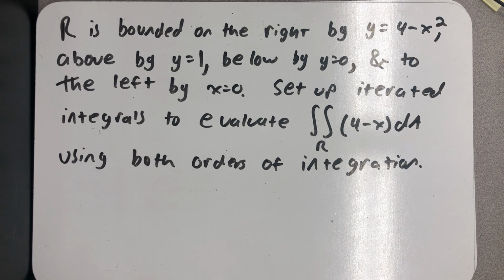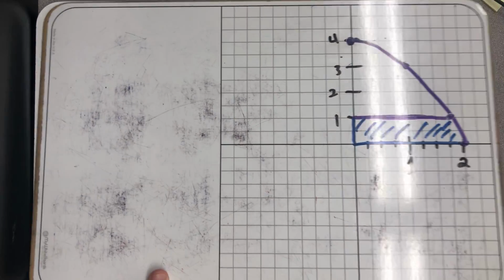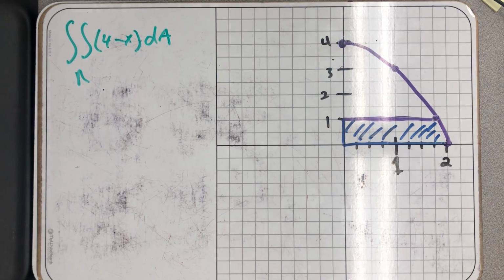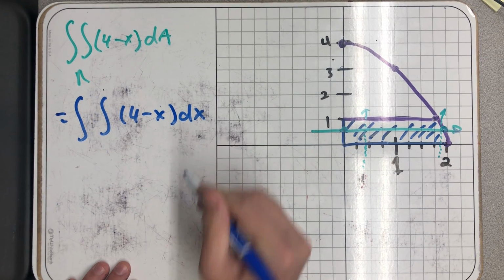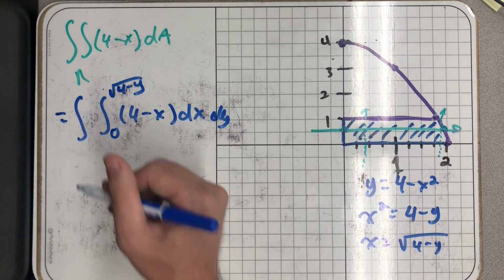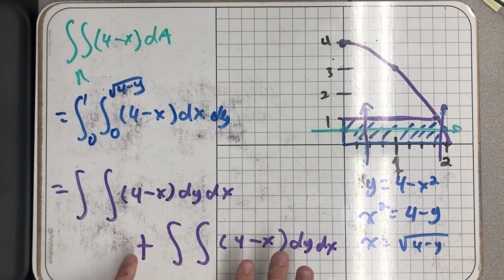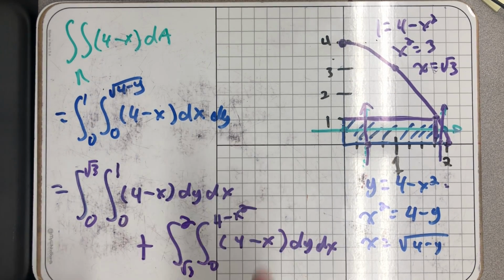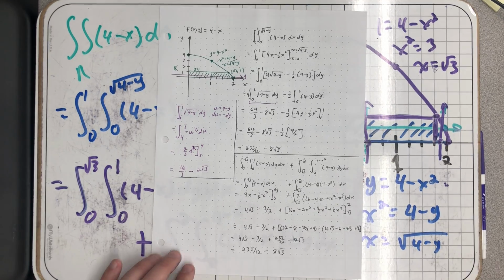Setting up 2 iterated integrals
Setting up 2 iterated integrals to evaluate the same double integral.